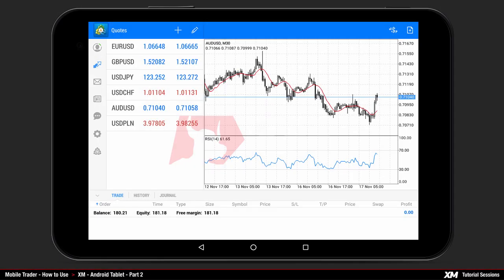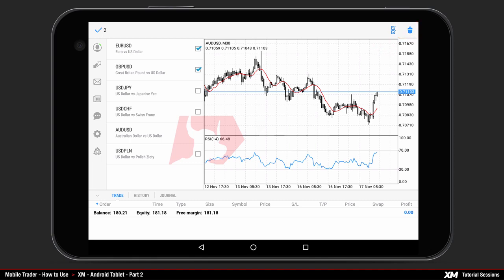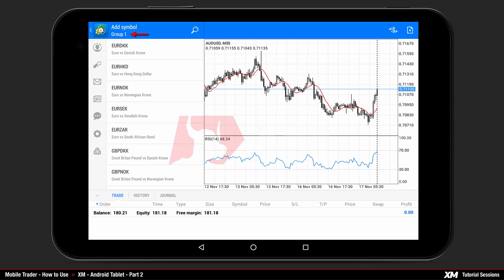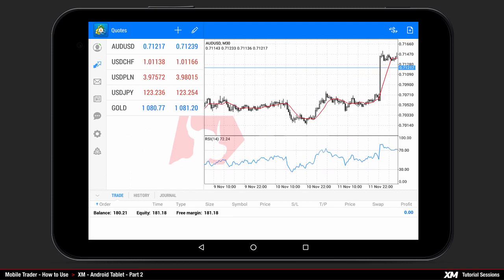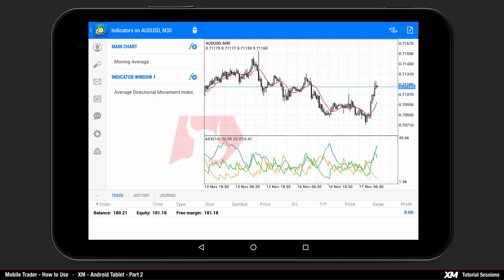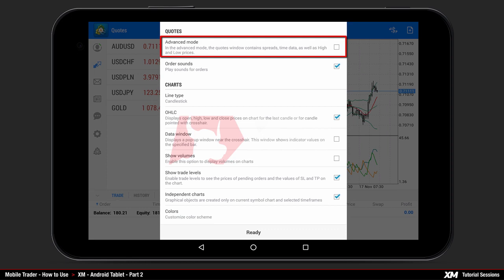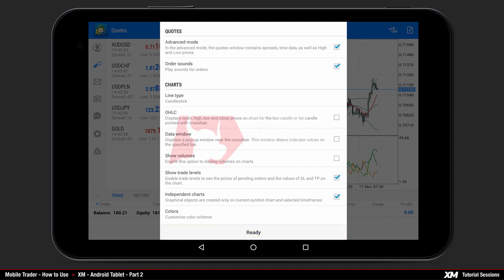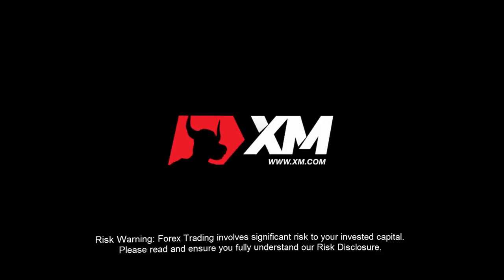MetaTrader 4 ► How to Use MT4 Android Tablet Application (2) ● XM Tutorial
Android MT4 Platform: Trade Forex on your Android Tablet !